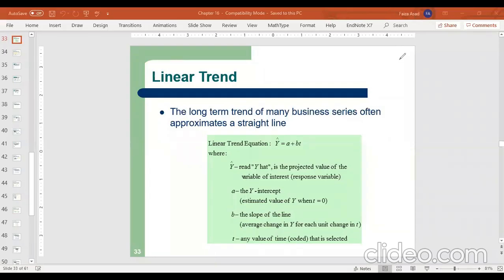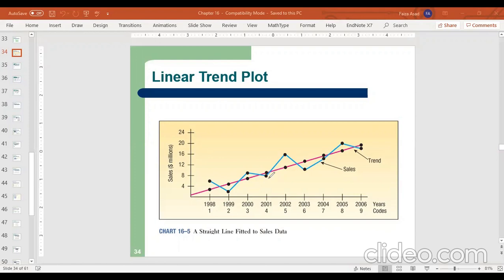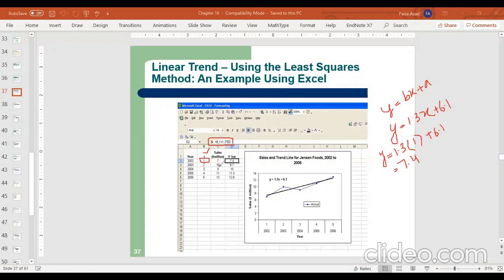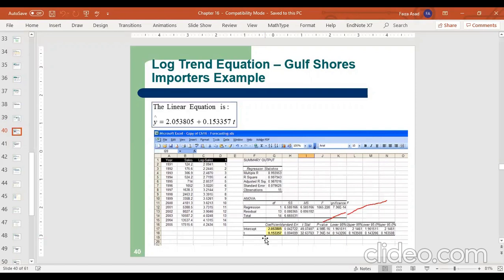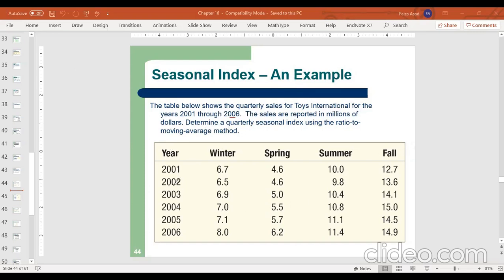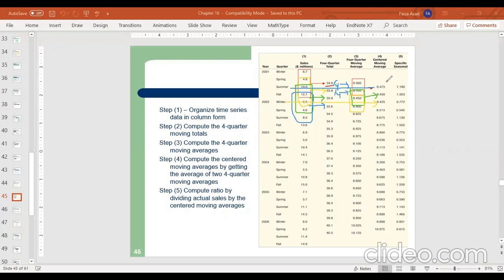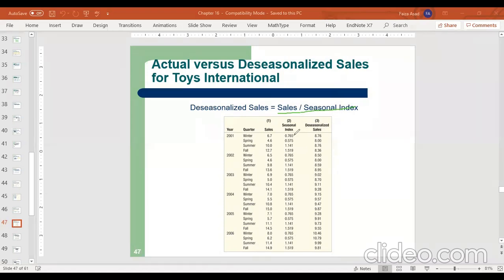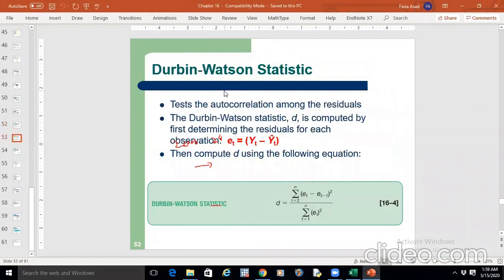Lecture 16 Linear trend and Seasonal Index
Linear trend and Seasonal Index
Linear trend , Seasonal Index